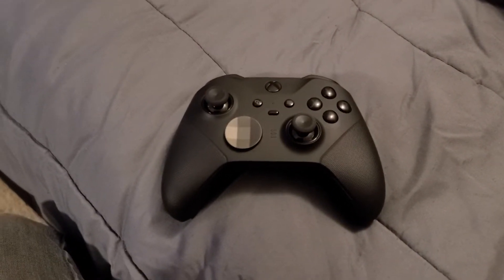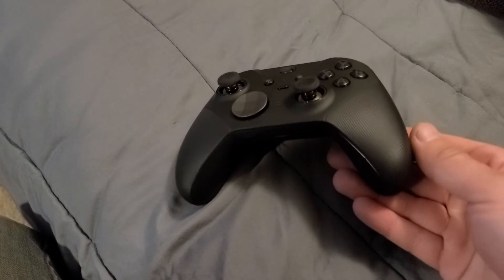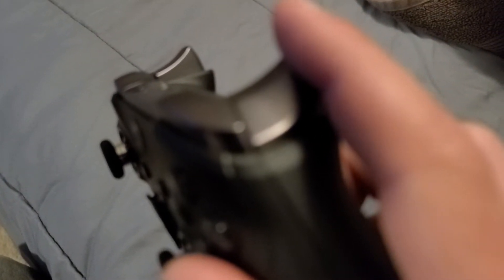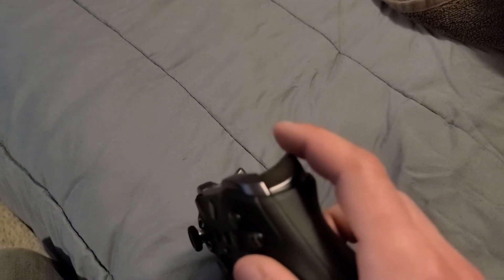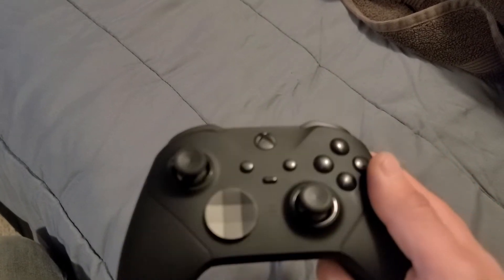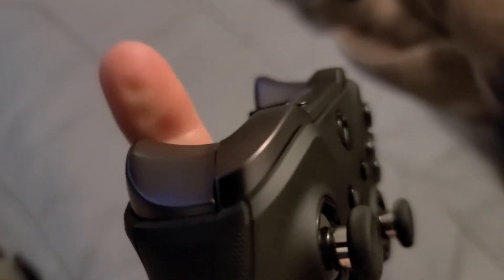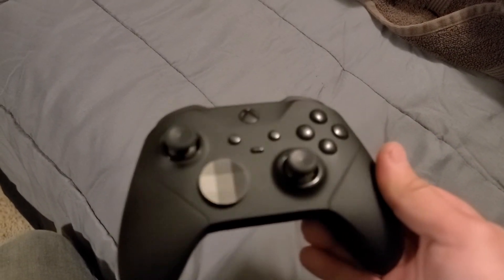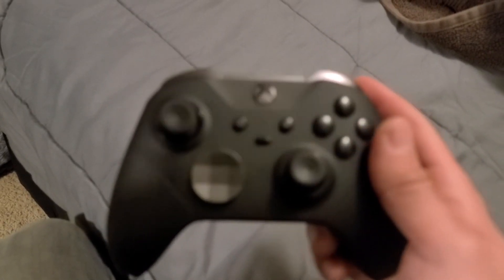Xbox Elite Series 2 Issues After A few Months Sticking Right Trigger!!!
Short video on my issue with my Elite Series 2 controller sad after a few months a $180 controller is already acting up. And right now during the Covid-19 pandemic controllers are sold out and doing almost double the price!!!